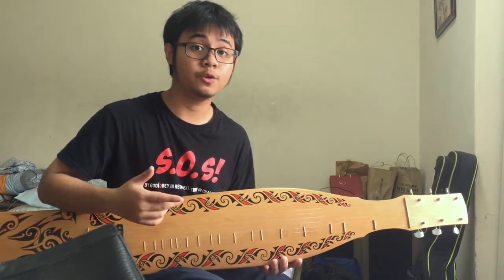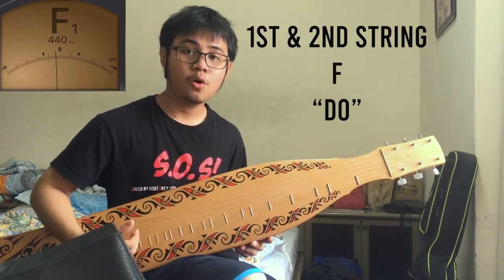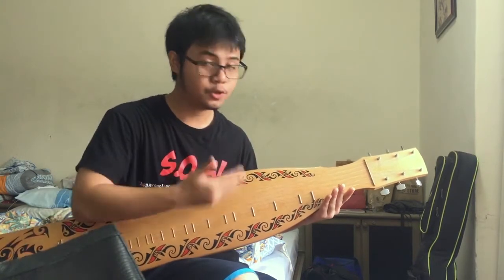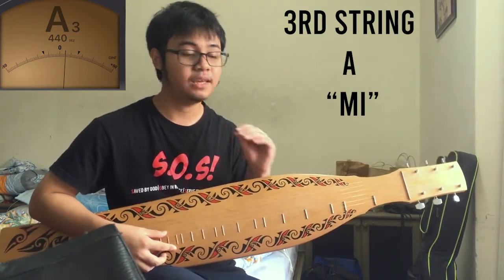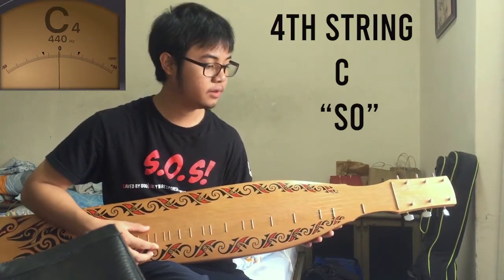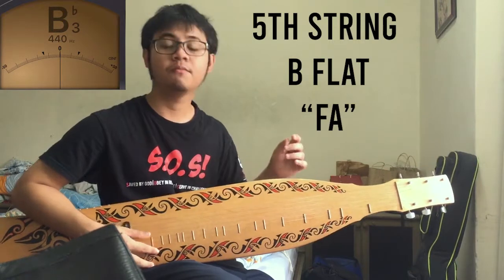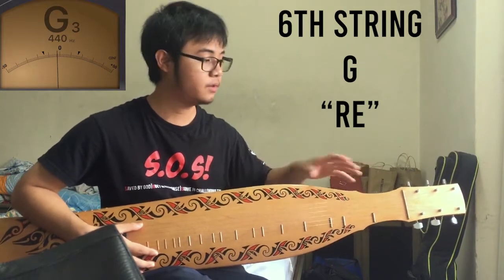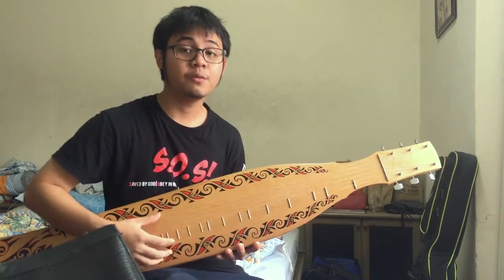How to tune your 6 strings Sape' to the sound of Jerry Kamit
How to tune a traditional Borneo music instrument "Sape" to the tune of Jerry Kamit, recognize for the song Lan E Sape'